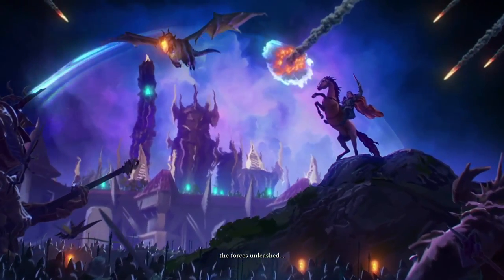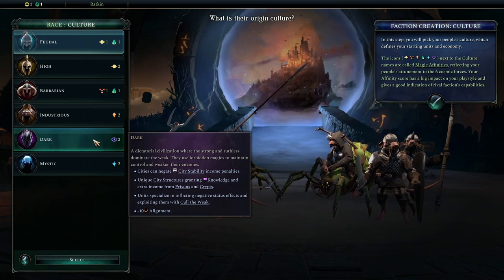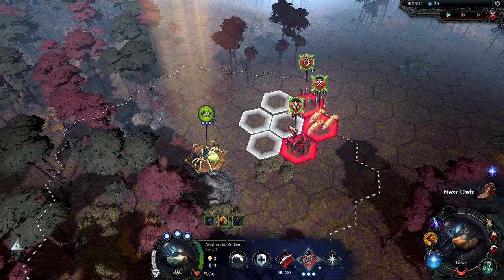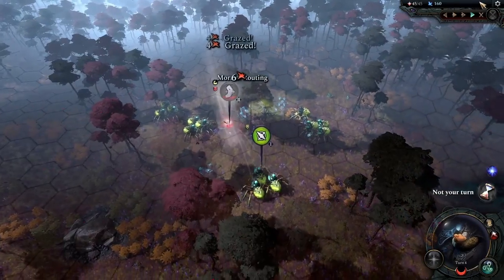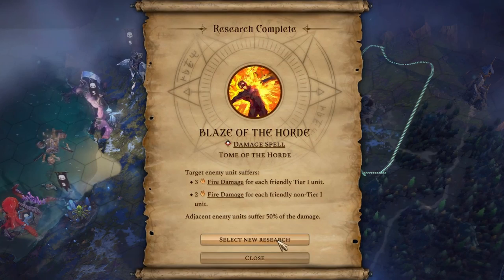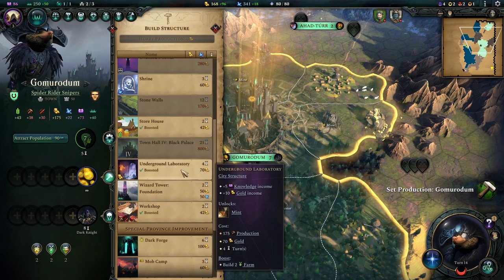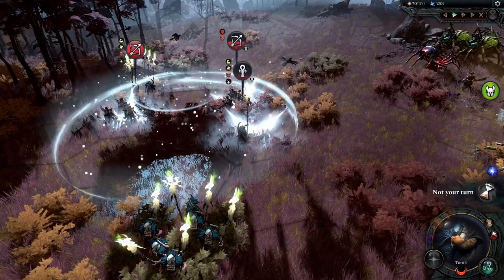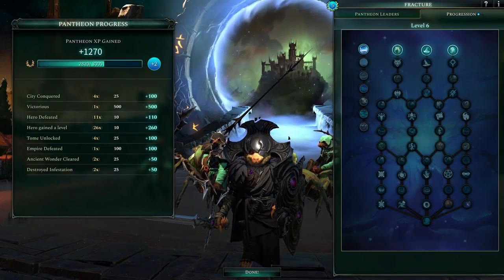This Build DESTROYS Brutal Difficulty (seriously) | Age of Wonders 4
In this epic Age of Wonders 4 gameplay video, I am going to blow your mind by dominating the game using the traditionally weakest unit: the scout! Prepare to witness the rise of my custom race and ruler, armed with strategies that turn these seemingly insignificant units into an unstoppable force on the battlefield.

Join me as I unveil the secrets behind my unconventional approach, as I showcase the incredible power and versatility of my scout units. With carefully crafted enhancements, tactical maneuvers, and a touch of ingenuity, I have transformed these underdogs into the most fearsome warriors in the game. No challenge is too great, no enemy can stand against us!

Whether you're a fan of Age of Wonders or simply love innovative gaming strategies, this video is not to be missed. Brace yourself for an unforgettable adventure that will change the way you approach this beloved game forever!